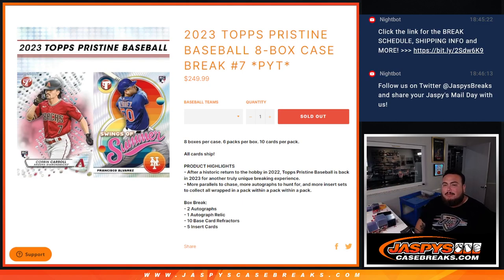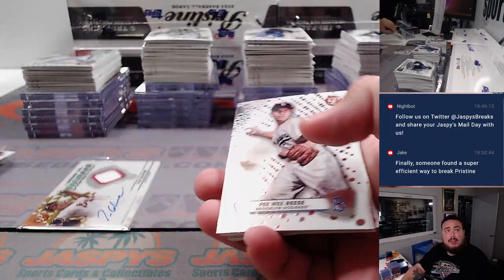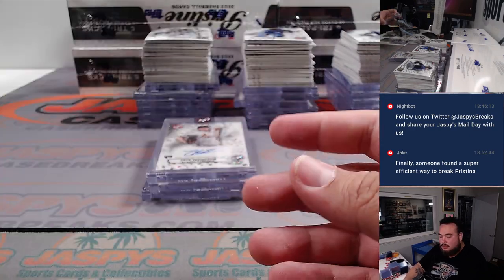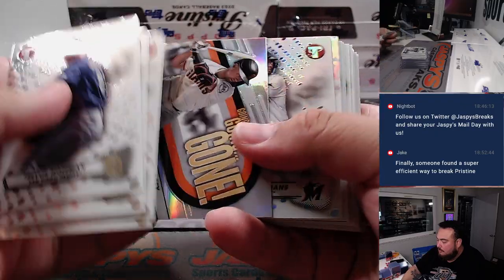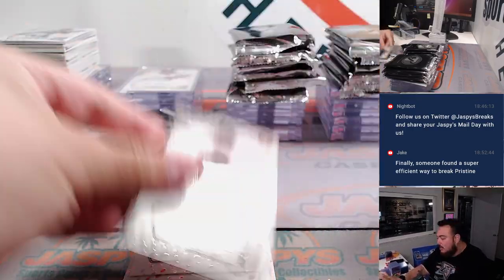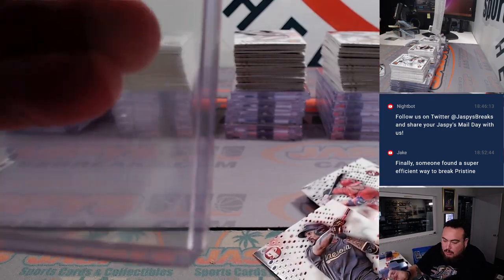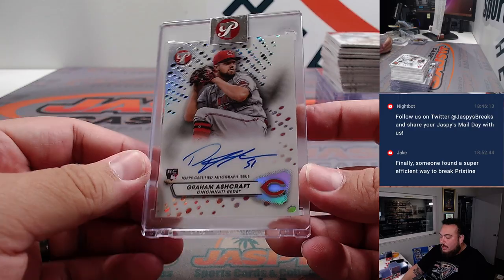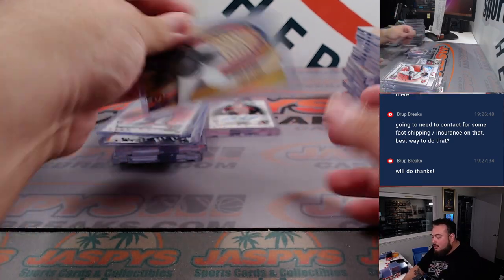CORBIN CARROLL AUTO 1/1!! M. 8/28/23 - 2023 Topps Pristine Baseball 8-Box Case Break #7 *PYT*